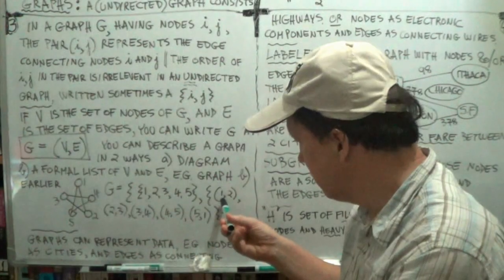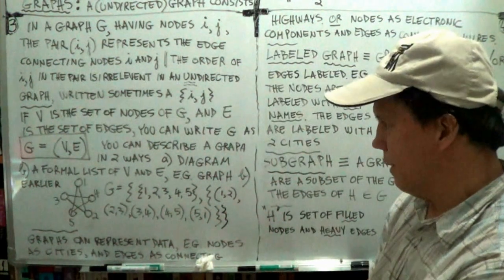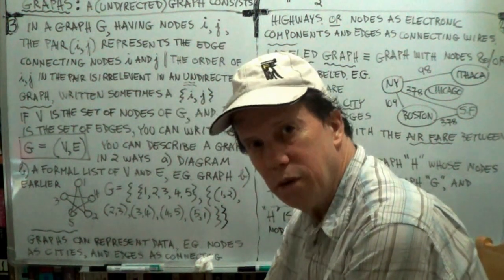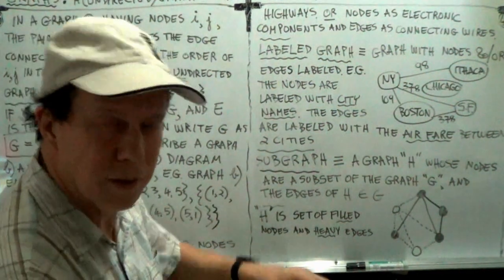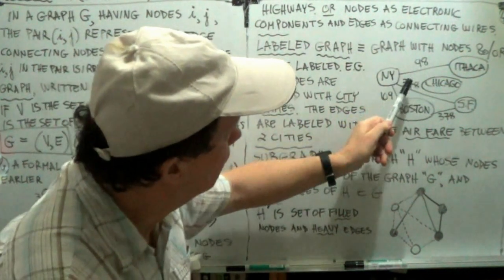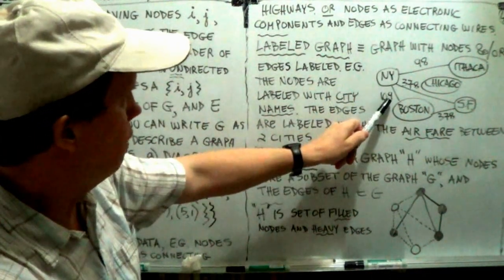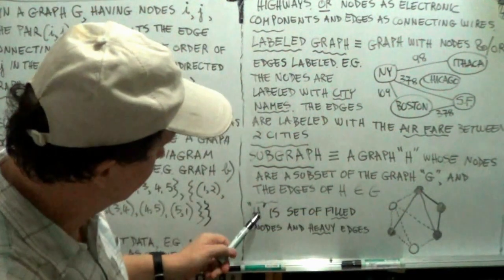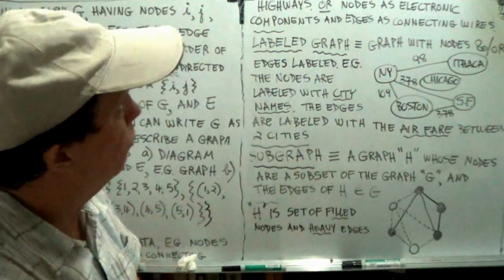deGarisMPC ThComp0k 2of2 Sen,M1,Sipser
Theory of Computation (Sen, M1, Sipser) Lect. 0k ("Introduction"), Part 2 of 2